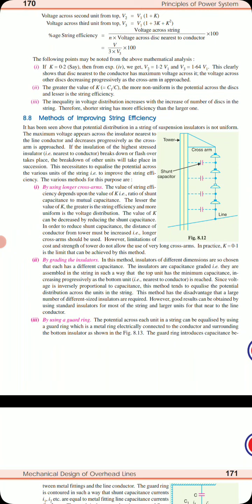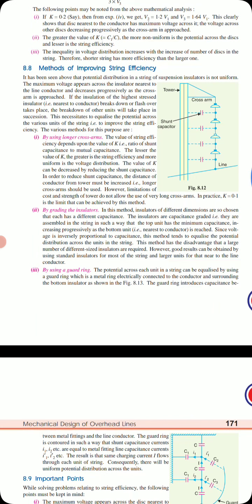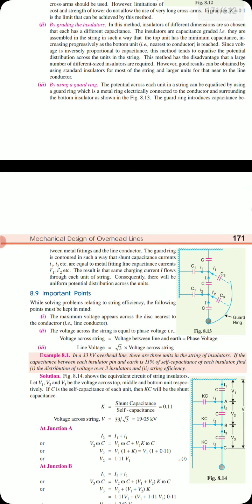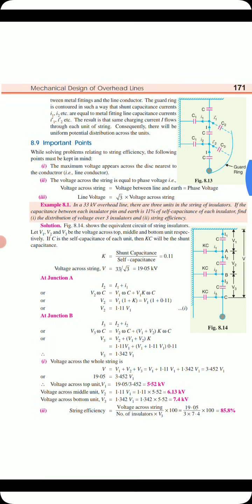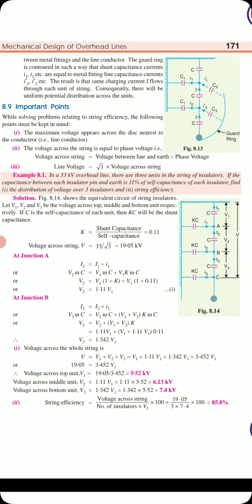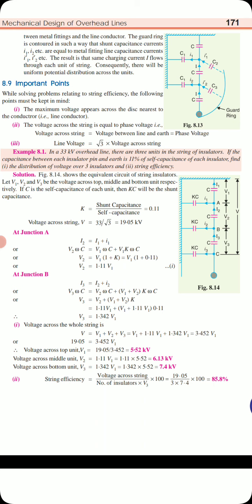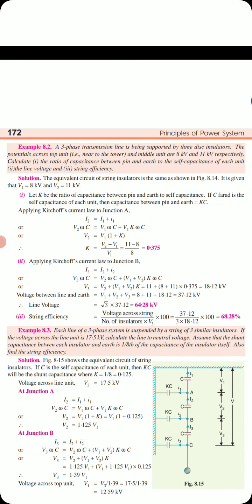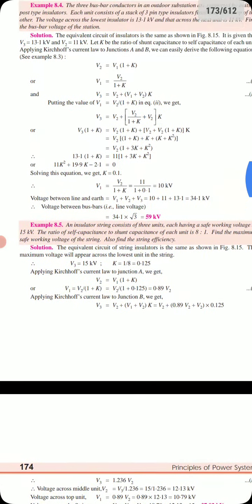string efficiency improvement